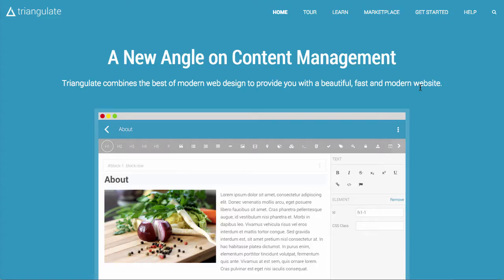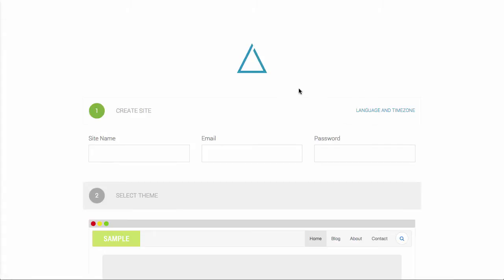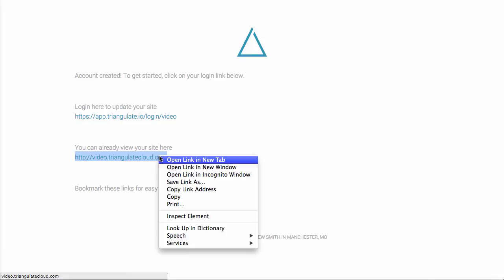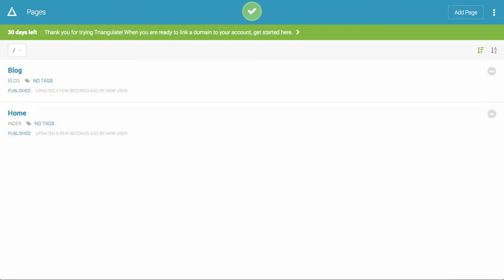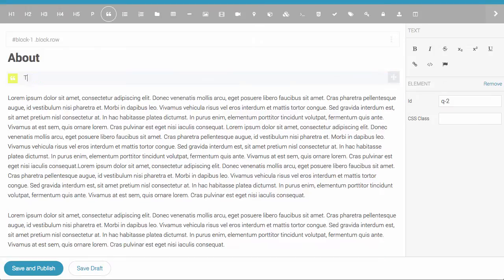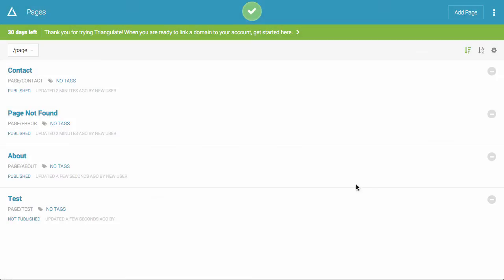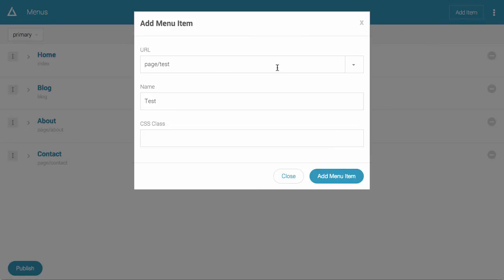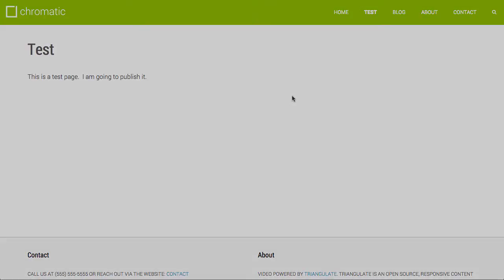Getting Started with Triangulate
Triangulate is a modern CMS built with AngularJS. This video will walk you through creating your first site with Triangulate.